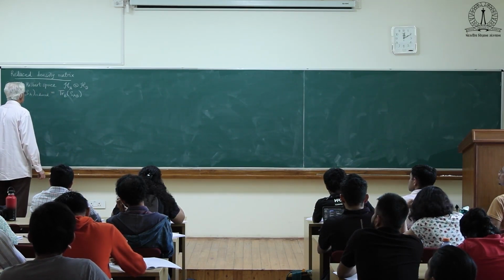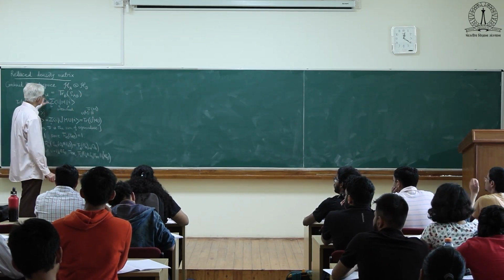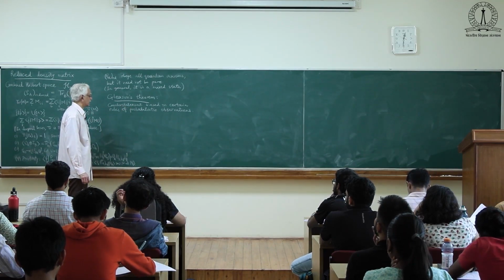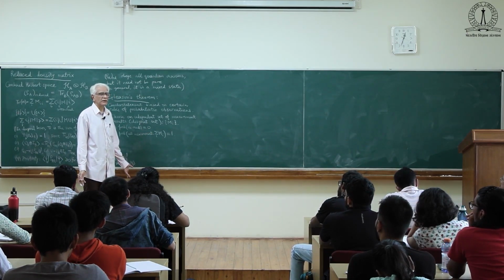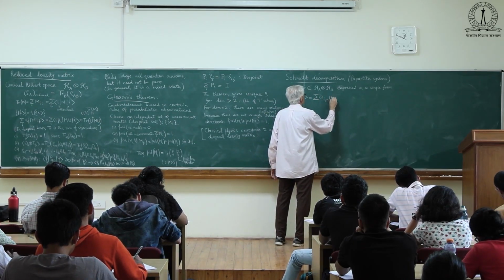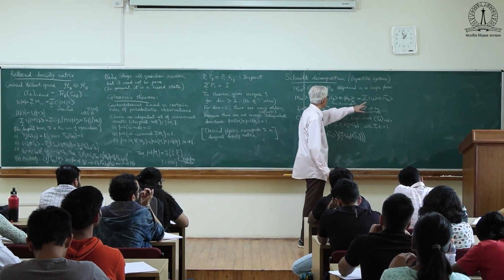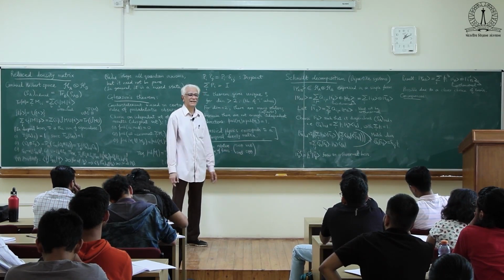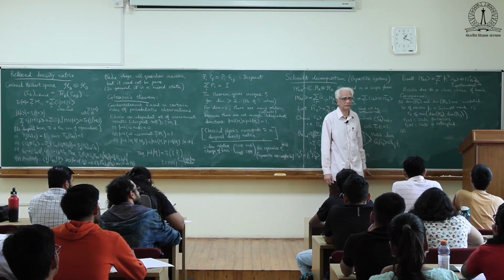Lecture 9: Reduced Density Matrix, Gleason’s Theorem, Schmidt Decomposition and its Implications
Properties of reduced density matrices are explained. Gleason’s theorem leading to uniqueness of density matrix description is described. Schmidt decomposition for bipartite systems is derived, and its consequences following from the one-to-one map between subsystems are pointed out.